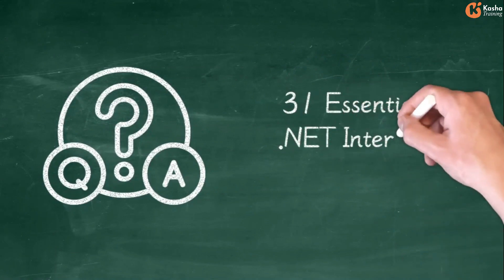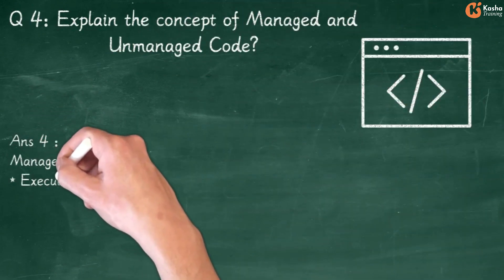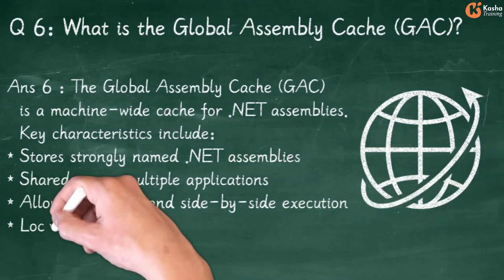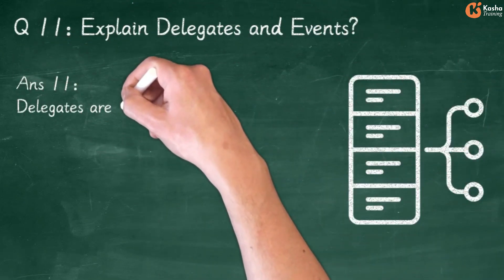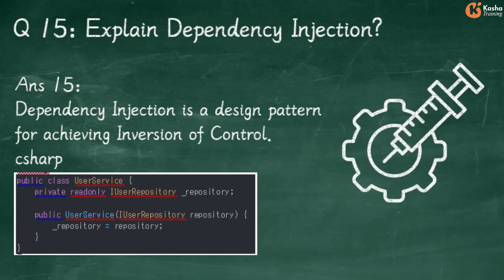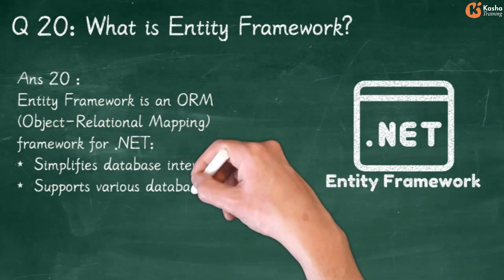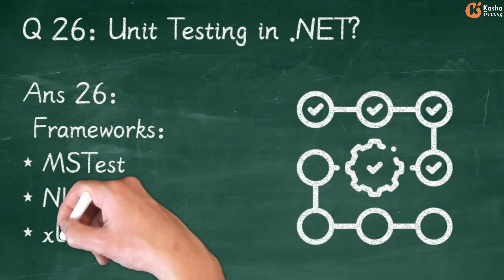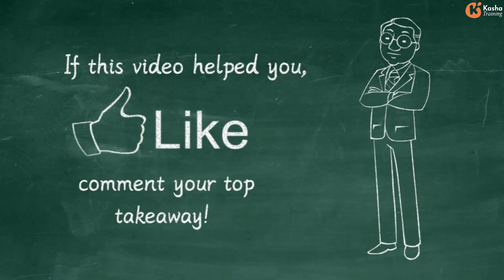31 Must-Know .NET Interview Questions | From Junior to Senior Developer Level ⚡️ 🌊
Master your next .NET developer interview with this comprehensive guide covering essential questions and detailed answers. Perfect for both freshers and experienced developers preparing for their next career move.

🔍 Key Topics Covered:
✔️C# fundamentals and advanced concepts
✔️ASP.NET Core architecture
✔️Entity Framework and LINQ
✔️Design patterns and best practices
✔️Memory management and garbage collection
✔️Async programming and multithreading
✔️Dependency injection and IoC containers
✔️Web API development
✔️Performance optimization
✔️Common coding challenges with solutions

💡 This video includes practical examples, code demonstrations, and real interview scenarios to help you understand concepts deeply and answer confidently. Whether you're preparing for your first .NET role or aiming for a senior position, these questions will strengthen your knowledge.
⭐ Bonus: Includes tips on handling technical discussions and explaining complex concepts clearly.
✨ New to .NET? Don't worry - we break down complex topics into simple explanations!

⏱️ Timestamps:
00:00 31 Essential .NET Interview Questions and Answers
00:16 Fundamental .NET Concepts
03:52 Object-Oriented Programming in .NET
05:27 Advanced .NET Concepts
07:29 Memory Management
08:13 Error Handling
08:54 Database and Web Development
09:45 Security
10:12 Performance
10:29 Design Patterns
10:43 Testing
11:03 Microservices and Modern .NET
11:25 Cloud and Modern Development